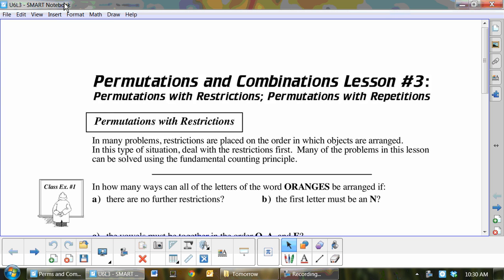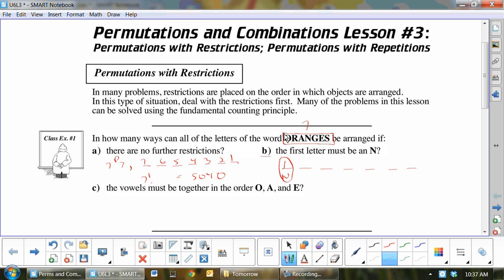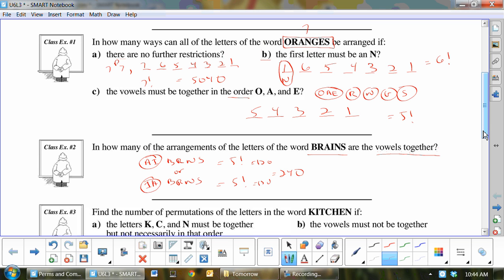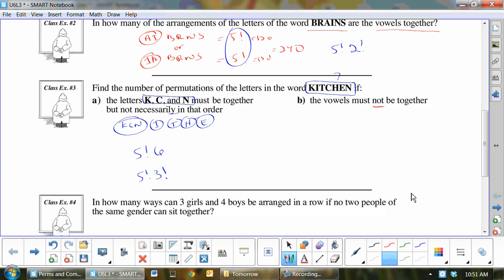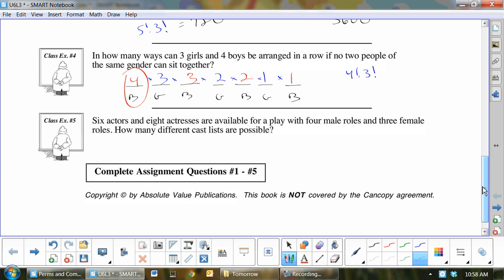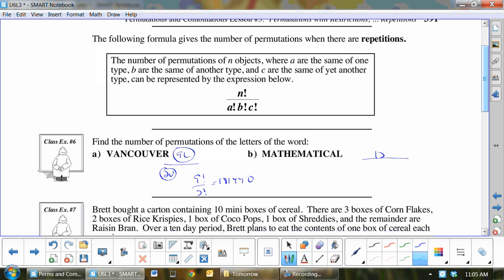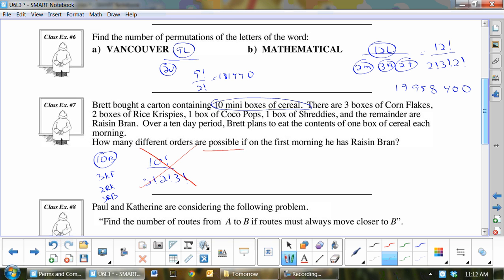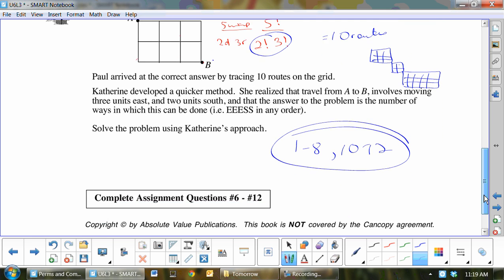U6L3 Permutations with Restrictions and Repetitions